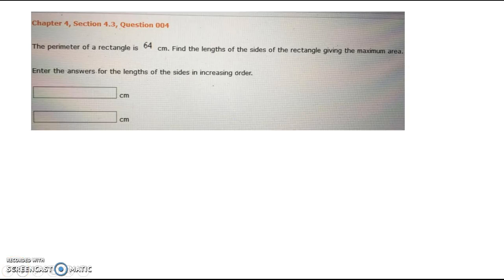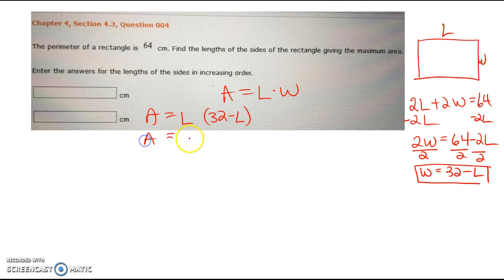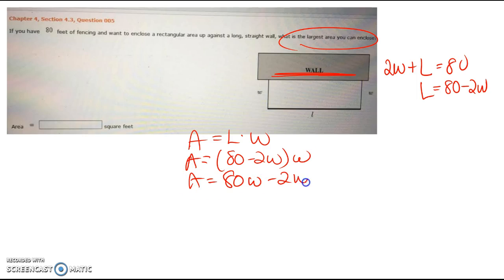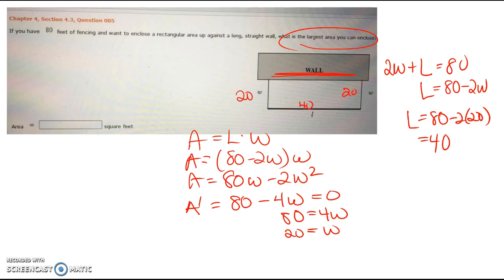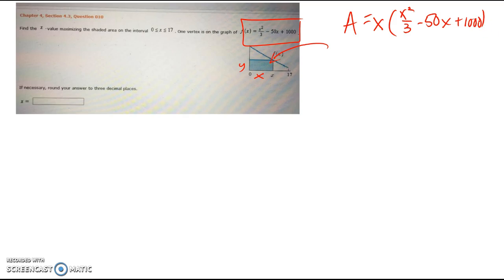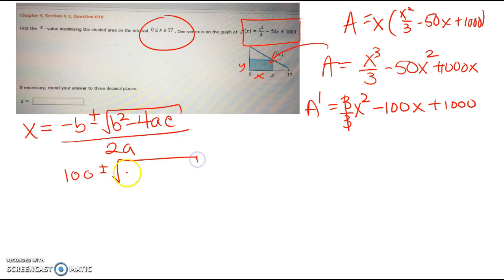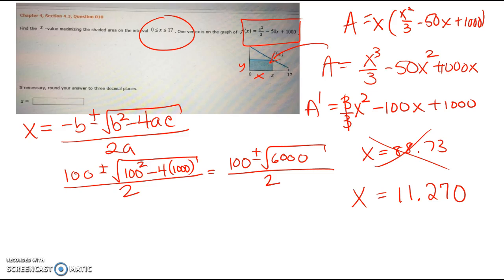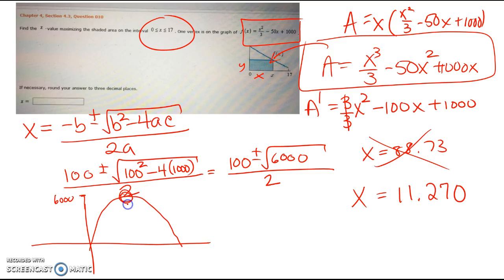Calc 4-13-16 Part 1